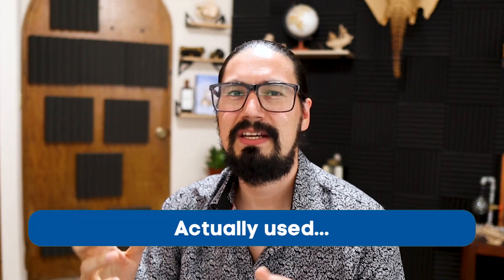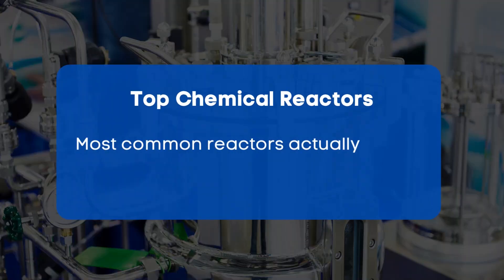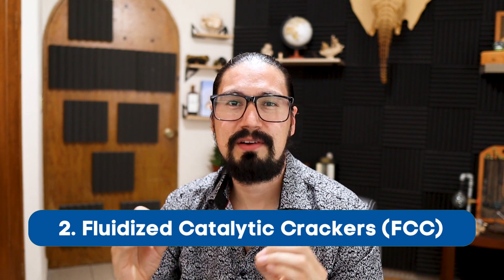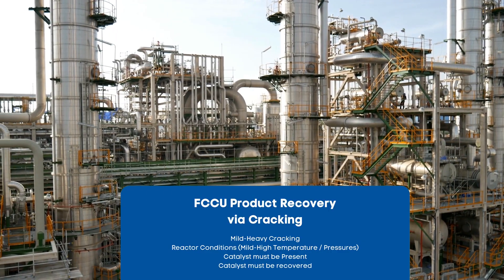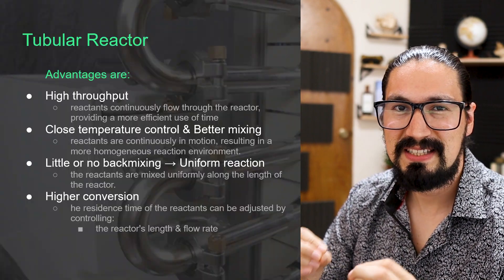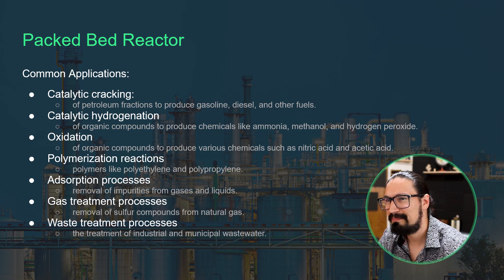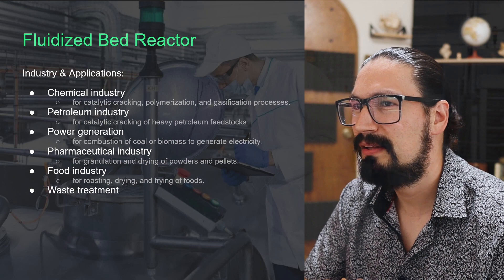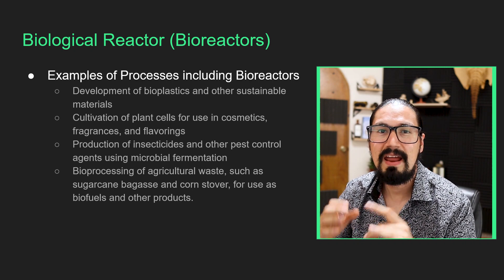The Best Chemical Reactors for Industrial Applications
New Course is Launching next WEDNESDAY (June 7th, 2023)

🔸The Bundle of Chemical Reactor Engineering Courses (More courses coming soon!)